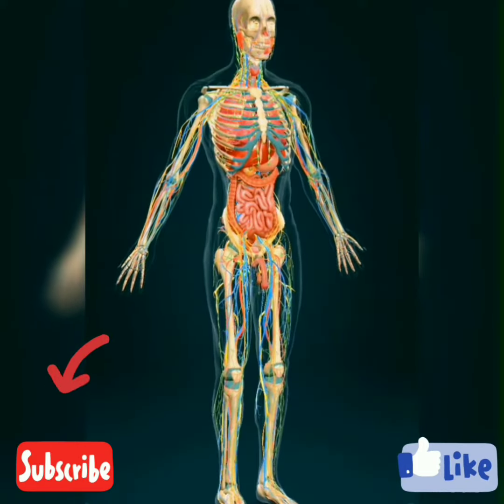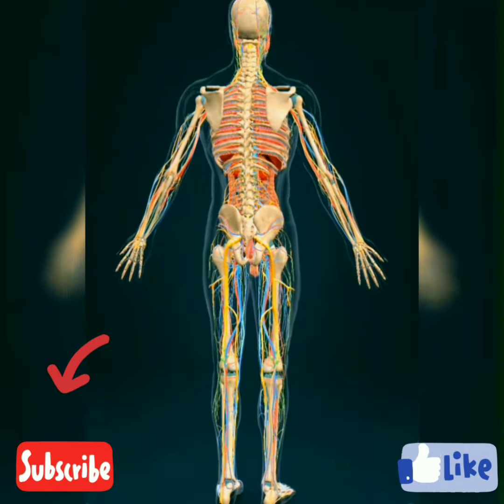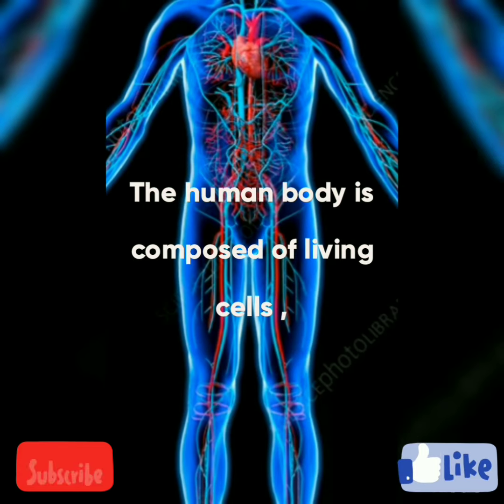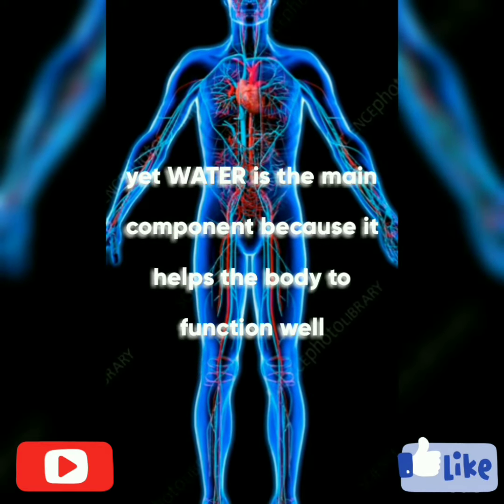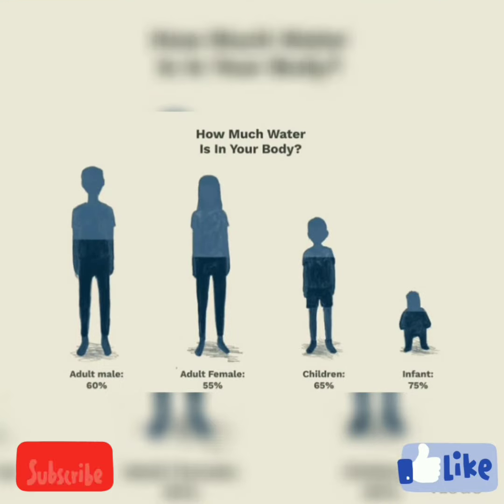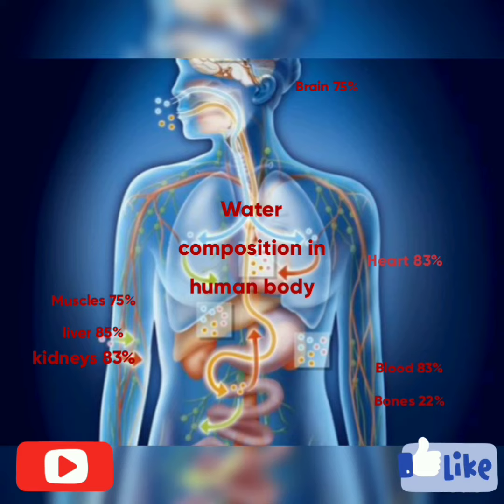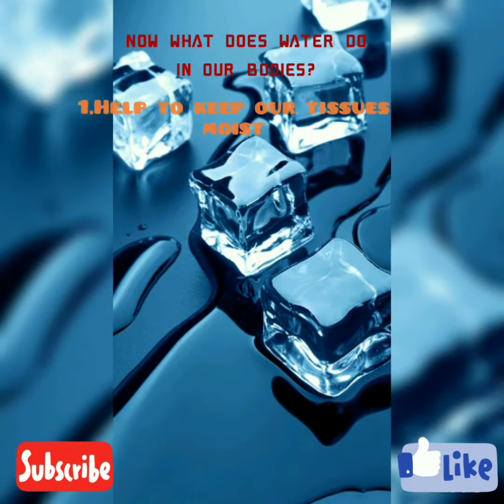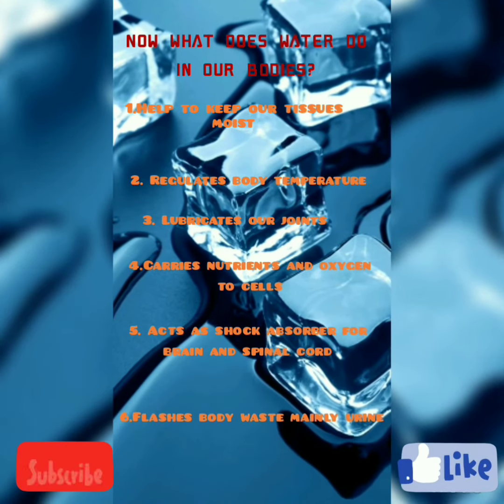Basic introduction of water composition and uses in our bodies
Water is an essential part of our bodies so this video describes  it's importance and uses in a nutshell